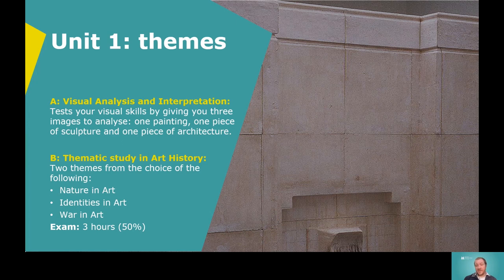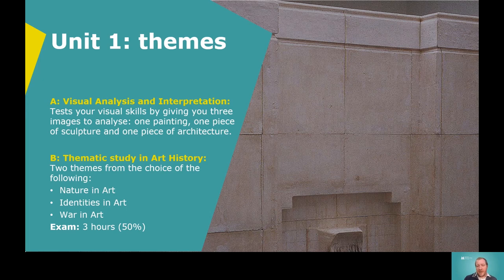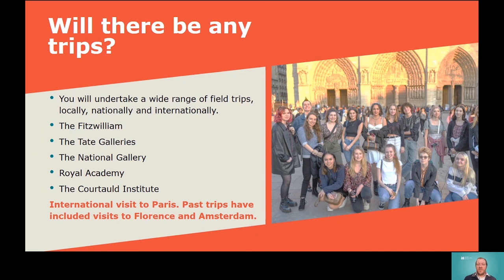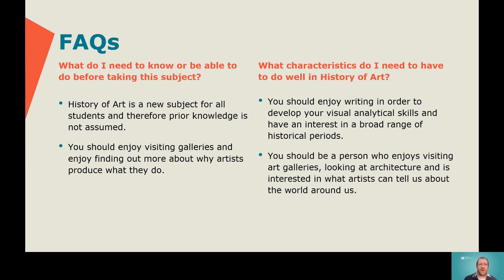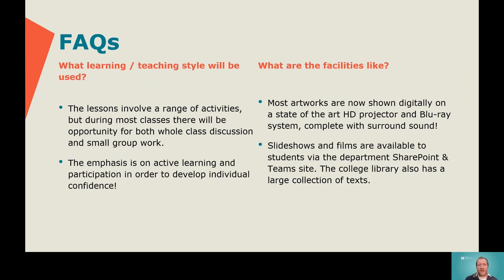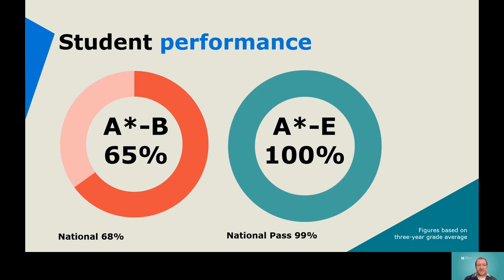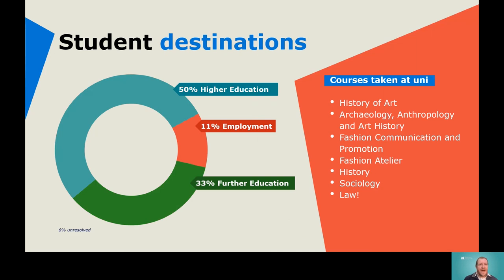History of Art